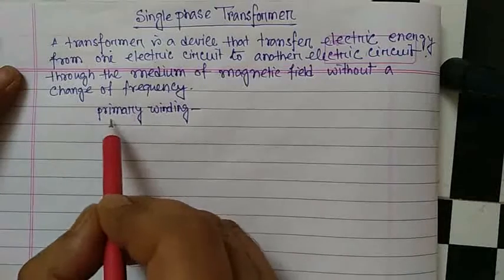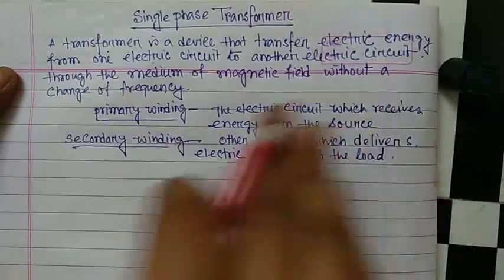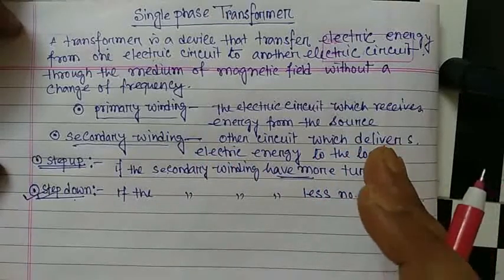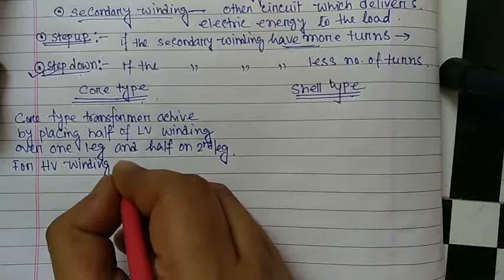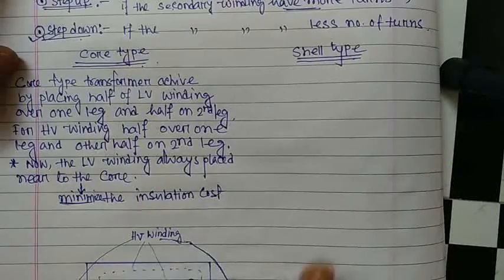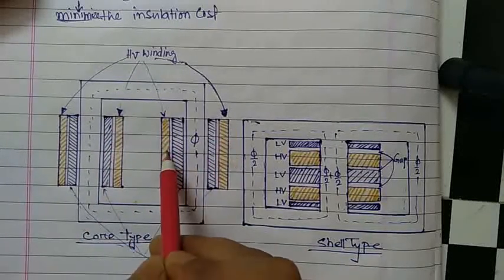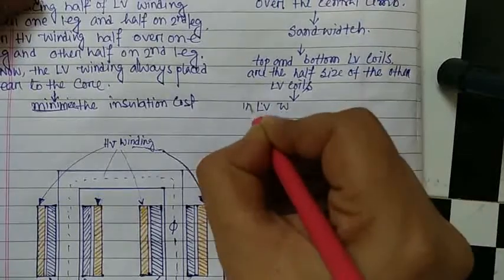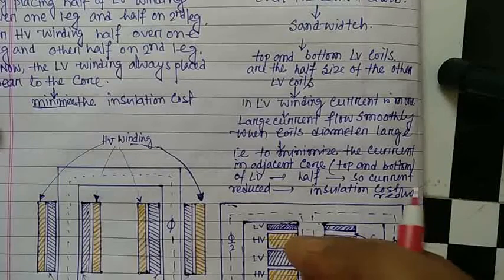single phase transformer 1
definition, primary & secondary winding, step up and step down.